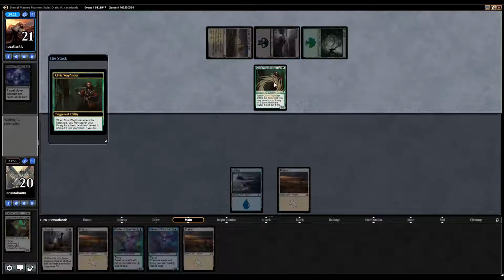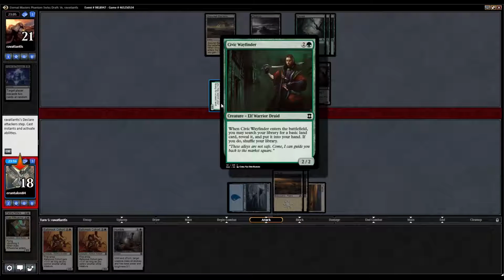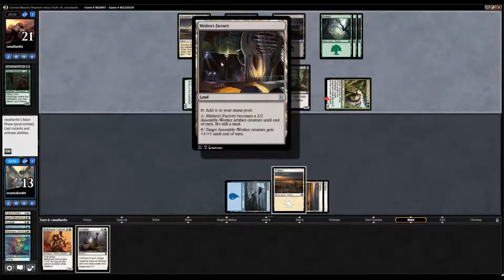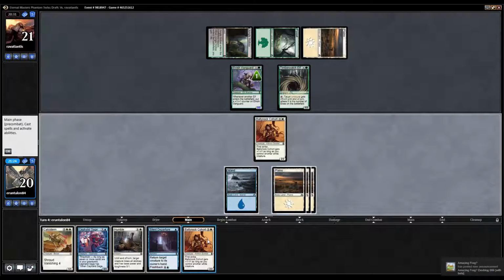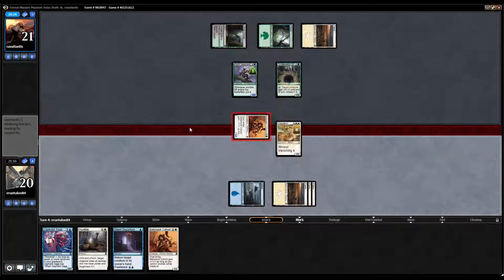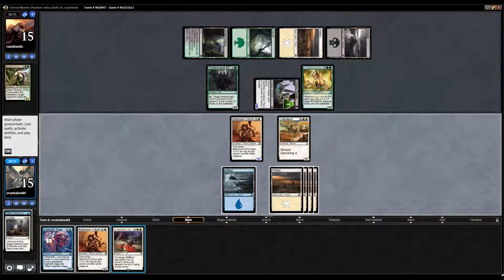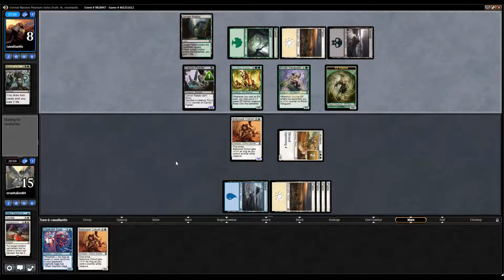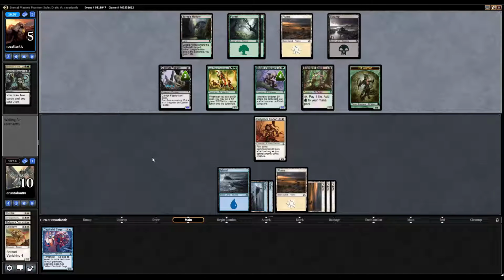Eternal Masters Draft: Match 3 - Spikey Saturday #84